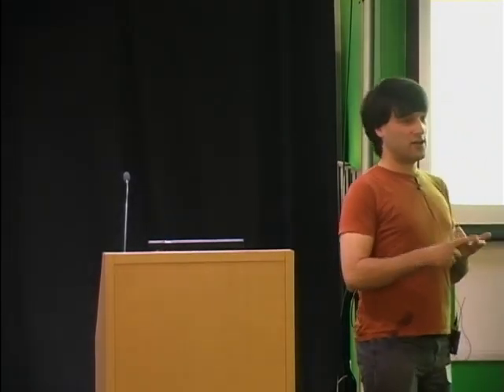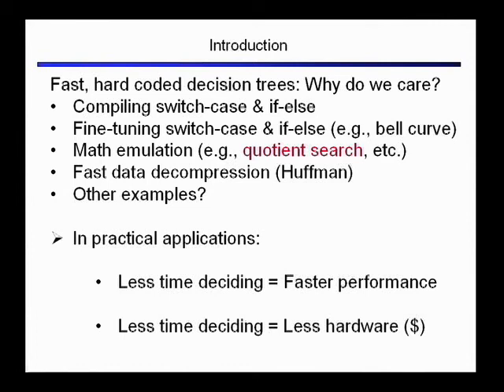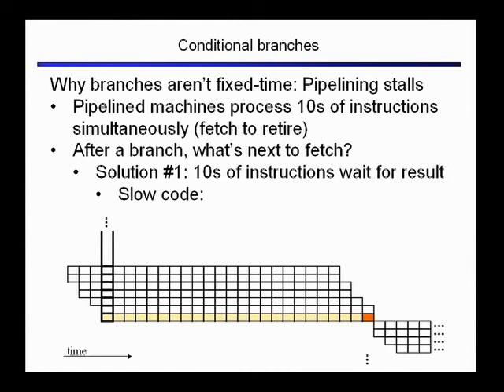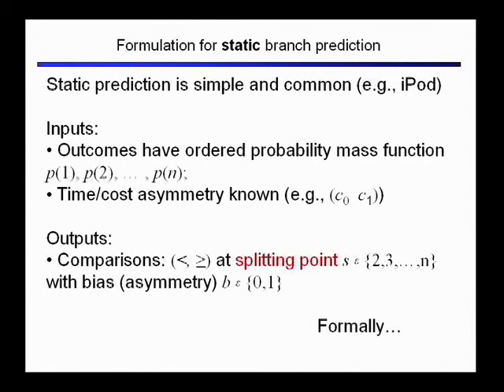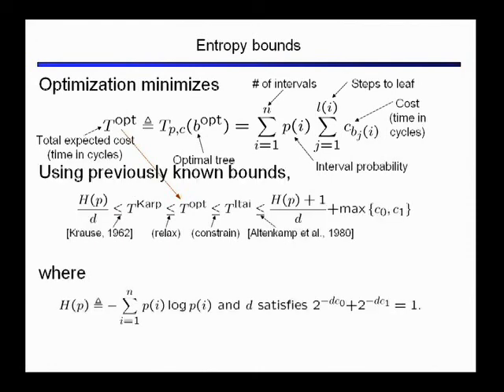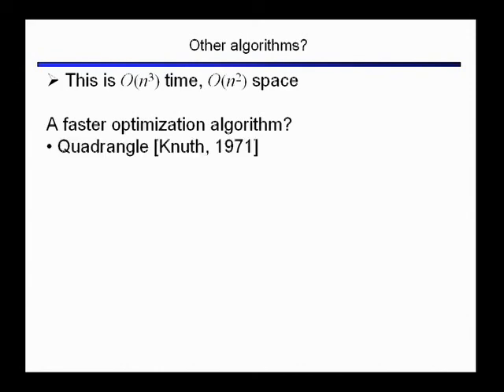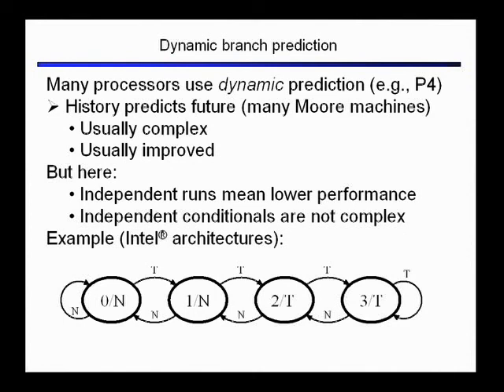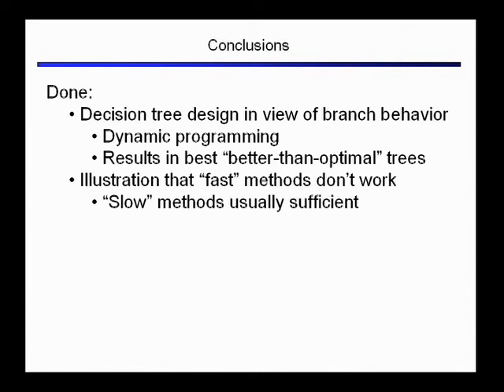On Conditional Branches in Optimal Decision Trees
Abstract

Decision trees are one of the most fundamental programming abstractions, and a commonly used type of decision tree is the alphabetic binary tree, which uses (without loss of generality) "less than"/"greater than or equal to" tests in order to determine an outcome event. The process of finding an optimal alphabetic binary tree for a known probabily distribution on outcome events usually has the underlying assumption that the cost per decision is uniform and thus independent of the outcome of the decision. Algorithms without this assumption generally use one cost if the decision result is "less than" and another cost if it is "greater than." In practice, neither assumption is accurate for software to be optimized for a given microprocessor. The operation of the microprocessor generally means that the cost for the more likely decision outcome will be less --- often far less --- than the less likely decision outcome. This problem and generalizations thereof are applicable to hard coding static decision tree instances in software, e.g., for compiling switch statements or for fine-tuning program bottlenecks. An $O(n^3)$-time $O(n^2)$-space dynamic programming algorithm can solve this optimal binary decision tree problem, and this approach has many generalizations that optimize for the behavior of processors with predictive branch capabilities, both static and dynamic. Solutions to this formulation are often faster in practice than "optimal" decision trees as formulated in the literature. Different decision paradigms can sometimes yield even better performance.

Google engEDU
Speaker: Michael Baer